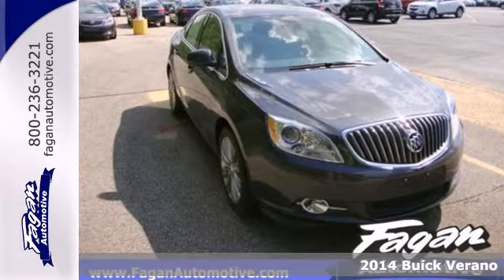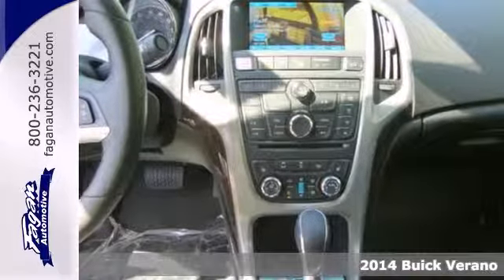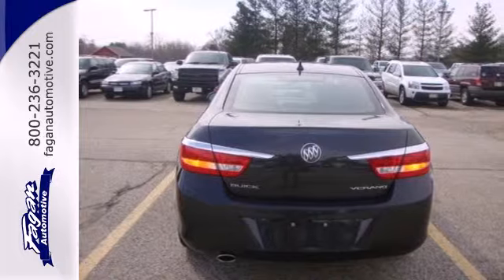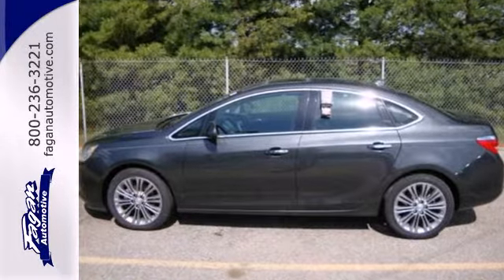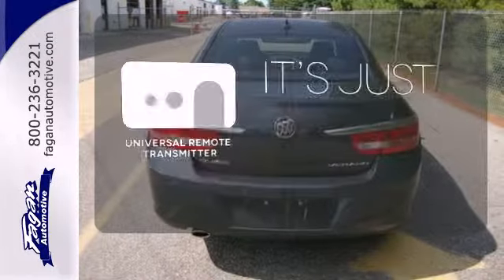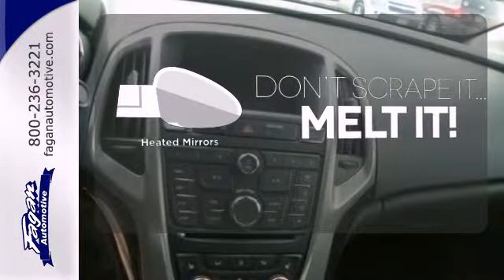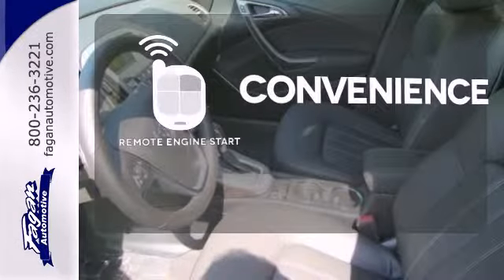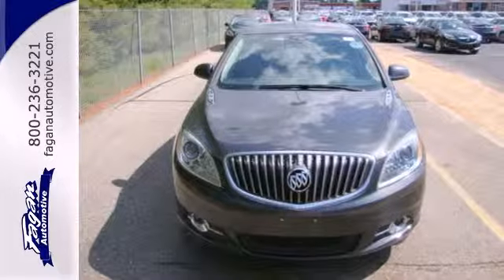2014 Buick Verano Janesville WI Madison, WI #14967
Year: 2014
Make: Buick
Model: Verano
Trim: 6 Speed Shiftable Automatic
Engine: 4 Cylinder
Transmission: 6 Speed Shiftable Automatic
Color: Ashen Gray Metallic
Interior: Ebony/Ebony Leather
Stock #: 14967
Sunroof, Heated Leather Seats, iPod/MP3 Input, Remote Engine Start, Dual Zone A/C, Satellite Radio, Premium Sound System. Leather Group trim, Ashen Gray Metallic exterior and Ebony/Ebony Leather interior. EPA 32 MPG Hwy/21 MPG City! AND MORE! KEY FEATURES INCLUDE Leather Seats, Heated Driver Seat, Back-Up Camera, Premium Sound System, Satellite Radio, iPod/MP3 Input, Aluminum Wheels, Remote Engine Start, Dual Zone A/C, Heated Seats, Heated Leather Seats. MP3 Player, Hands Free Communications System, Remote Trunk Release, Keyless Entry, Child Safety Locks. OPTION PACKAGES SUNROOF, POWER, TILT-SLIDING WITH SUNSHADE, LPO, ALL-WEATHER FLOOR MATS, FRONT AND REAR, 1SL PREFERRED EQUIPMENT GROUP Includes Standard Equipment, ENGINE, ECOTEC 2.4L DOHC 4-CYLINDER SIDI (SPARK IGNITION DIRECT INJECTION) with VVT (Variable Valve Timing) (180 hp [134.28 kW] @ 6700 rpm, 171 lb-ft of torque [230.85 N-m] @ 4900 rpm) (STD). Leather Group with Ashen Gray Metallic exterior and Ebony/Ebony Leather interior features a 4 Cylinder Engine with 180 HP at 6700 RPM*. EXPERTS RAVE Edmunds.com's review says "This entry-level luxury sedan has compact dimensions, yet still offers an attractively trimmed interior with reasonable room for four occupants and their luggage. The Verano also has more sophisticated road manners than you might expect from a small sedan.". Great Gas Mileage: 32 MPG Hwy. VISIT US TODAY At Fagan Automotive, we have your best interest as our best interest. We strive to make your auto buying experience top notch. Rock County's #1 volume dealer. Serving Southern WI and Northern IL si

Address:
3601 E Milwaukee Street